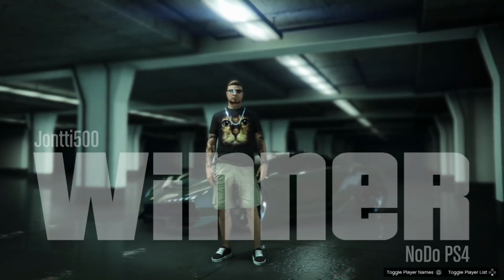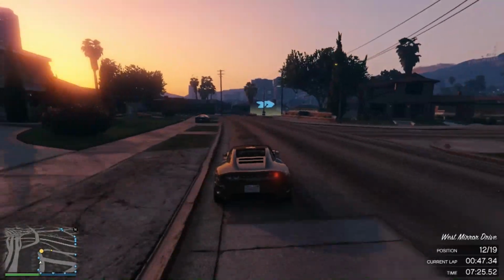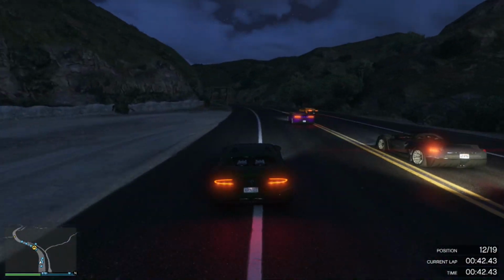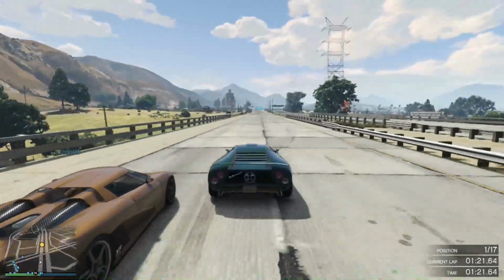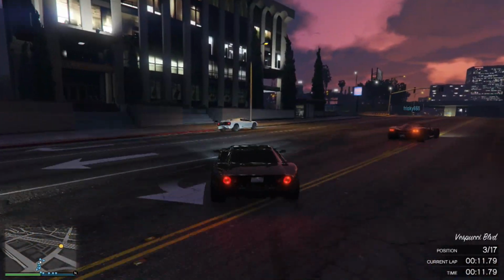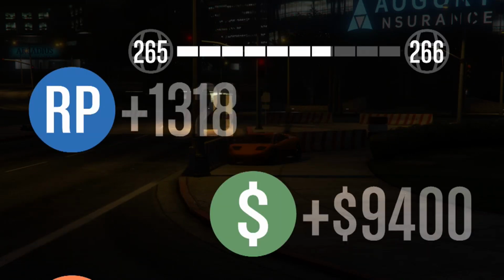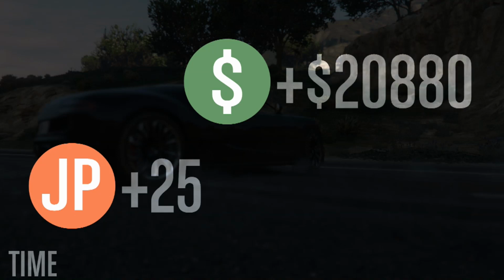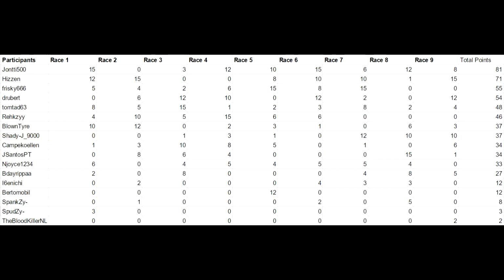GTA Online - Super Master Championship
Highlights from the Super Master Championship on PS4.

Please like and Subscibe.

I also livestream from time to time on my Twitch channel
Until next time guys, cya =)